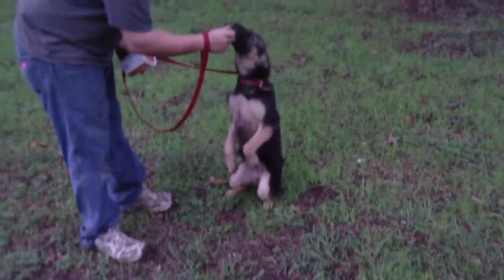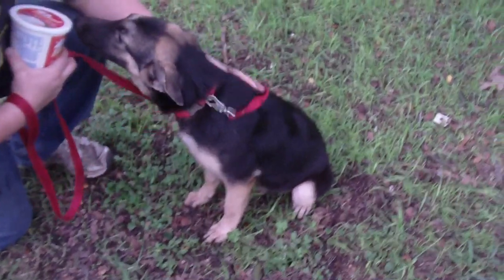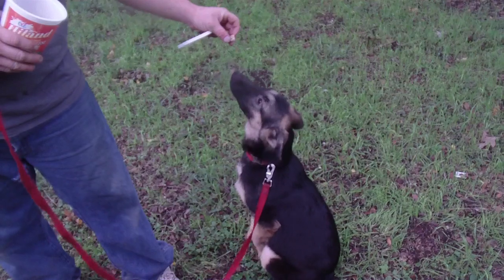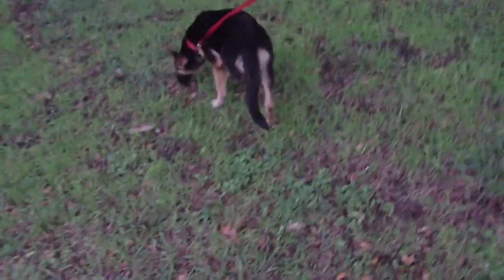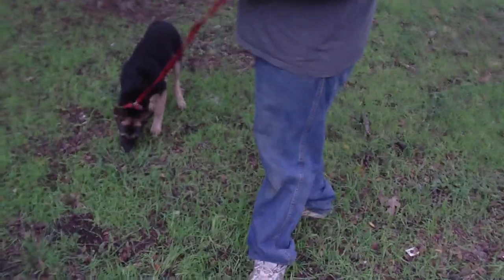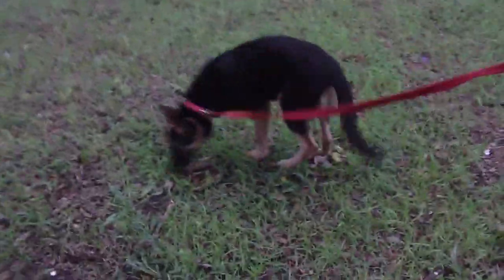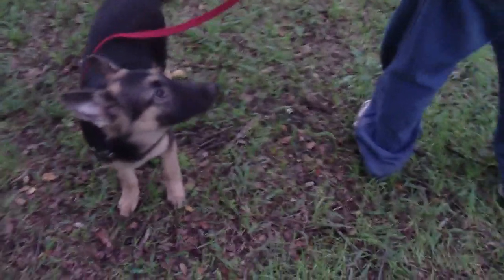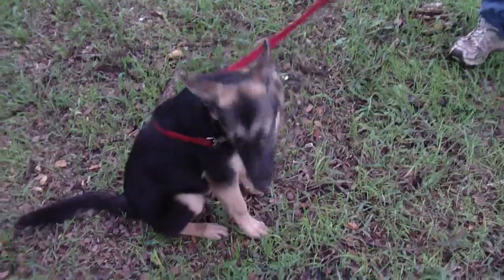Our six month old German Shepherd pup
This is a quick video showing off our pretty lady Shilah. She is growing into a beautiful German Shepherd.

I am very sad to have to add that Shilah passed away during the night tonight. 10-28-09 We don't know what happened to her  she became lethargic and weak and within hours she was gone.  We are thinking that she may have had an un-noticed blockage but I dont know for sure. RIP pretty lady.